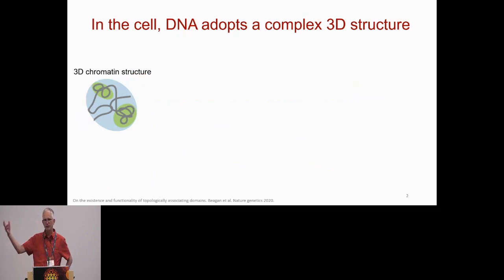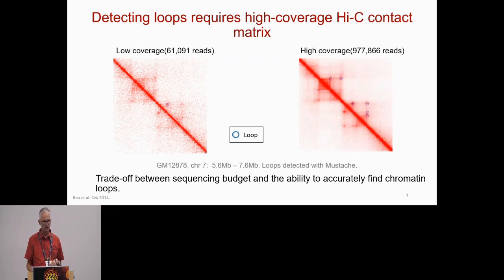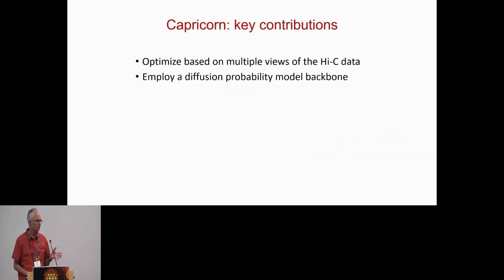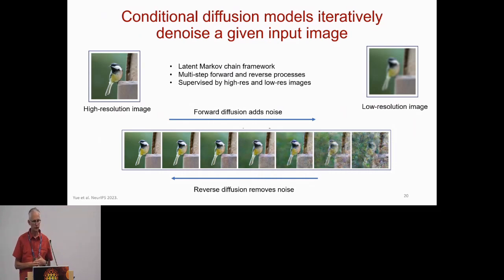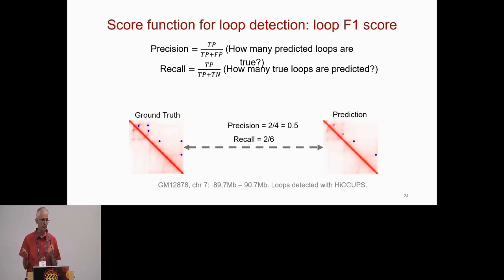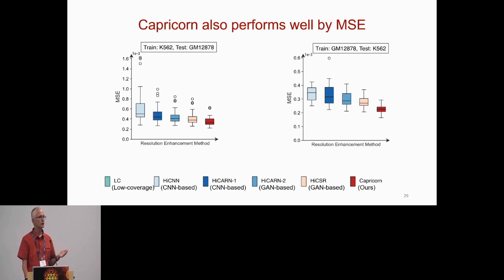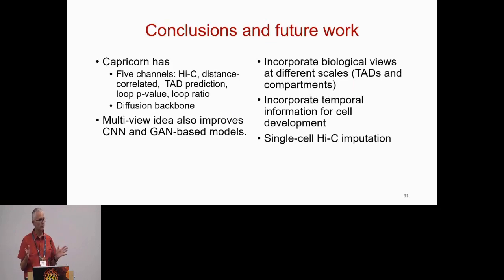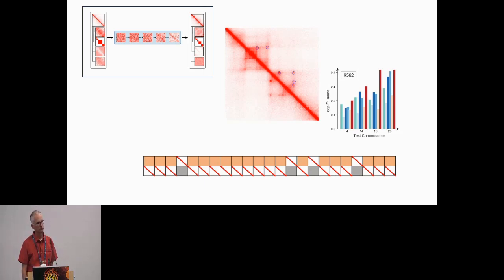Enhancing Hi-C contact matrices for loop detection with... - William Noble - RegSys - ISMB 2024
Enhancing Hi-C contact matrices for loop detection with Capricorn, a multi-view diffusion model - William Noble - RegSys - ISMB 2024